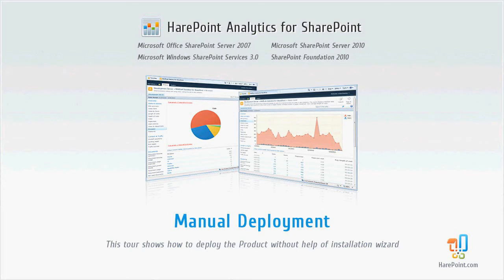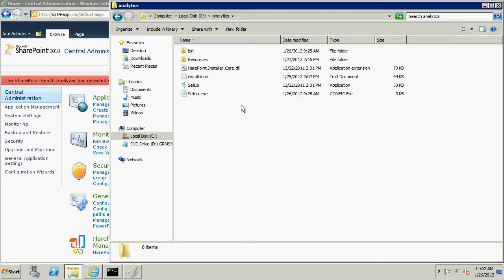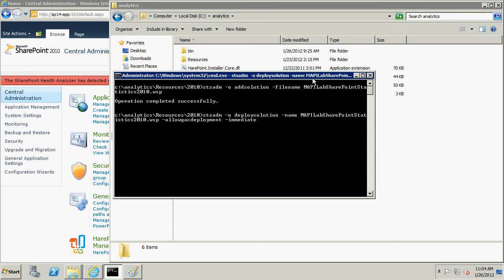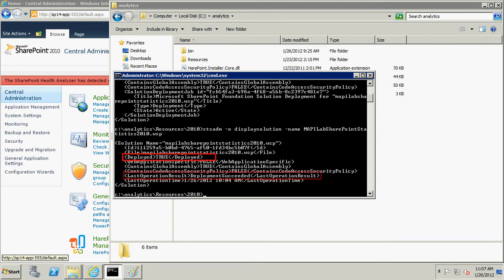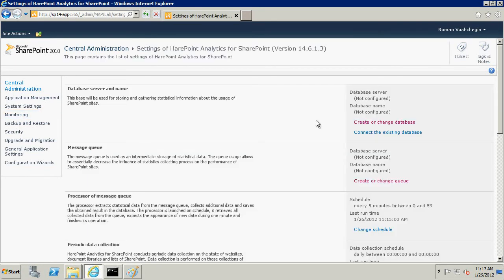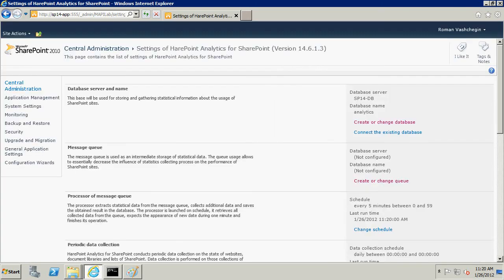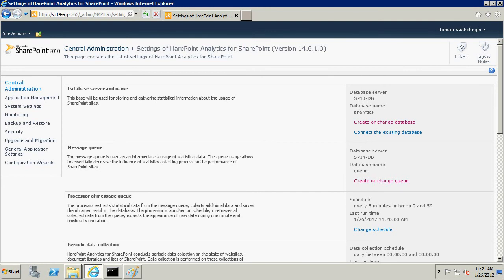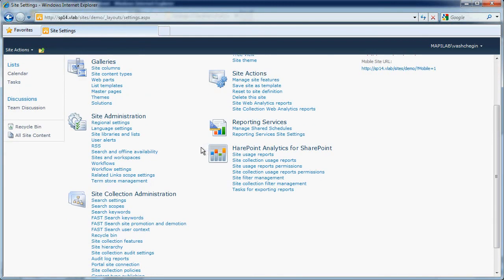Harepoint Analytics for SharePoint: Manual Deployment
This video shows all steps of HarePoint Analytics deployment process in manual mode.
HarePoint Analytics for SharePoint is a solution for web-analytics, the source of essential information on the performance of SharePoint-based portals and websites.